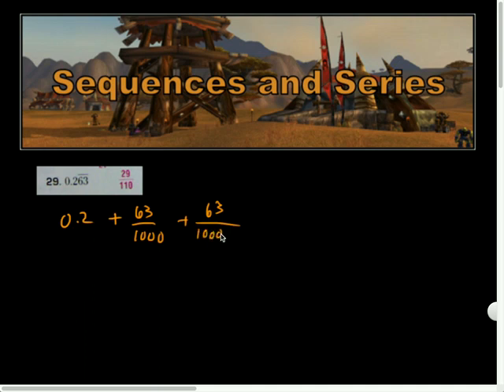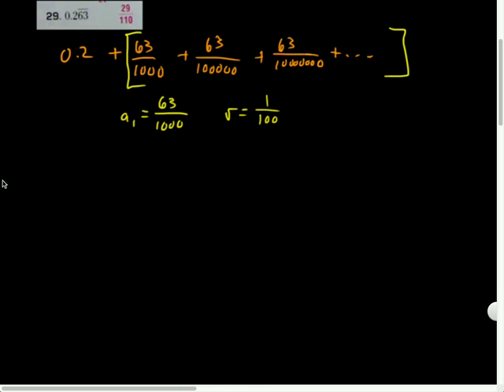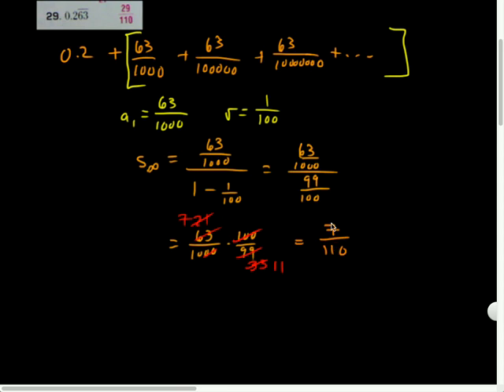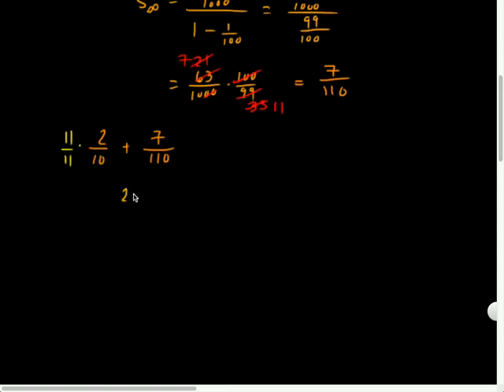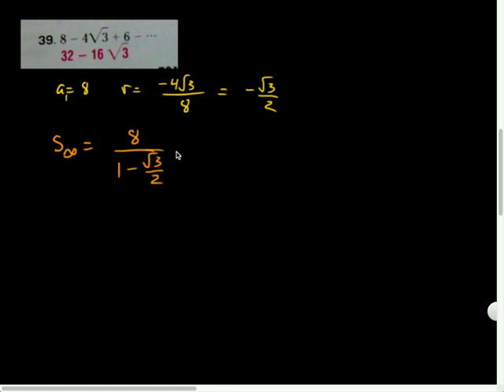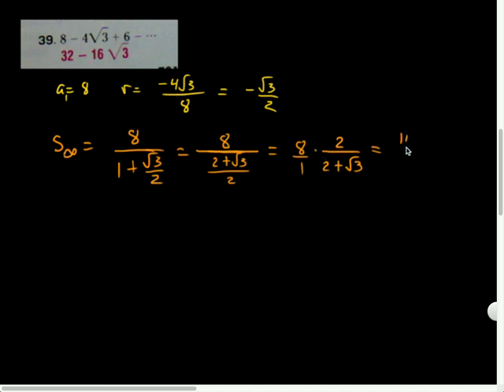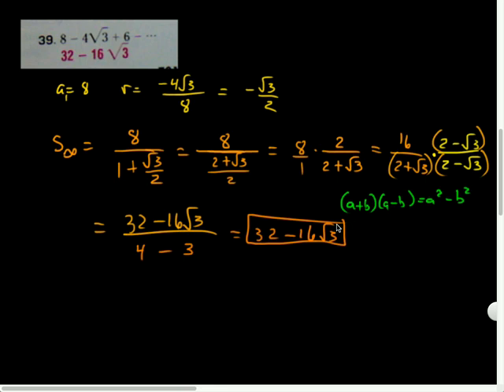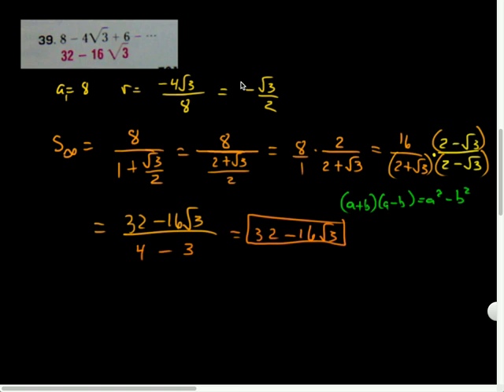Infinite Sequences and Series HW:AdvMath:781 2